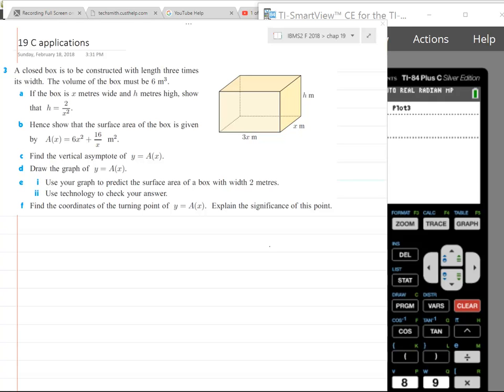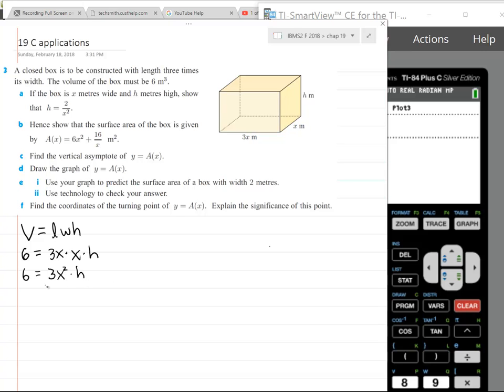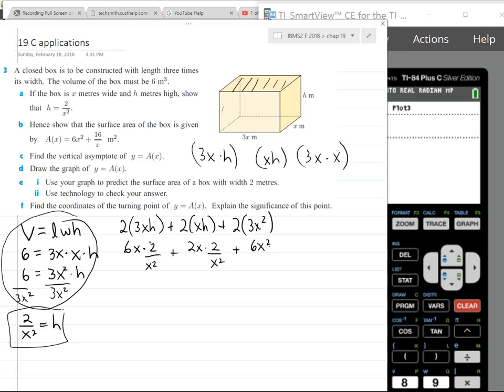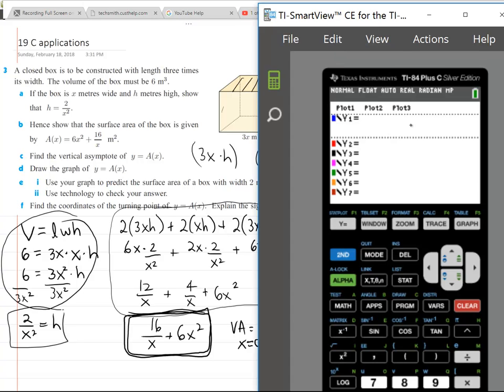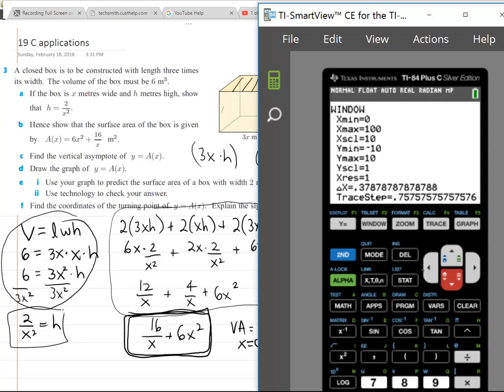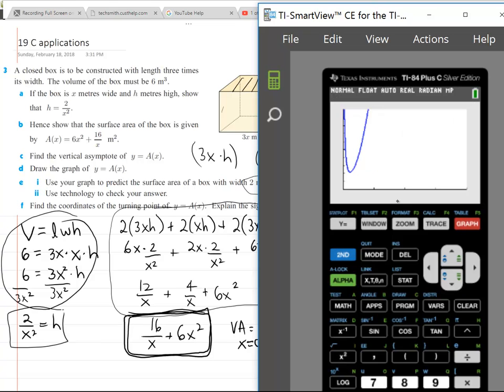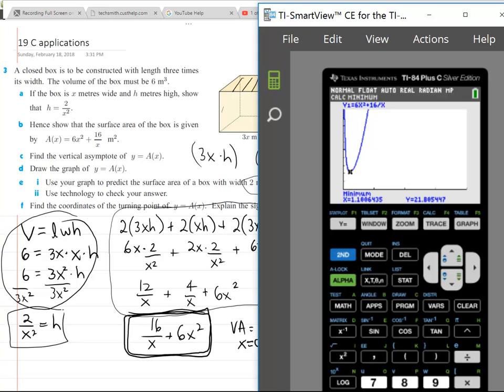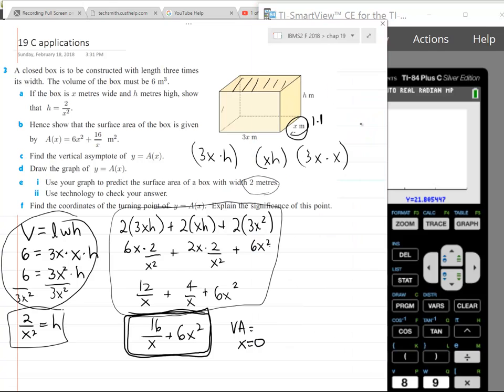19C application pt 2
maximization